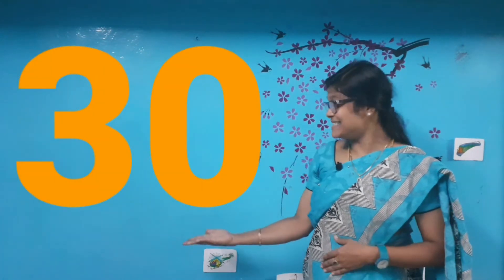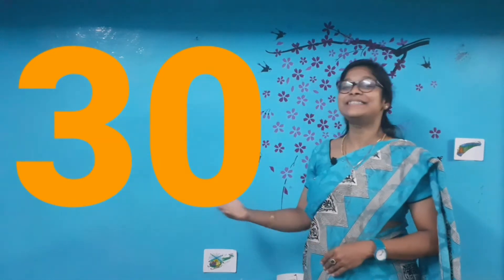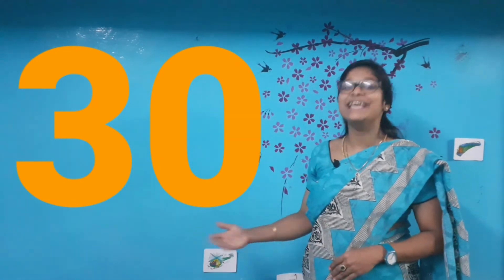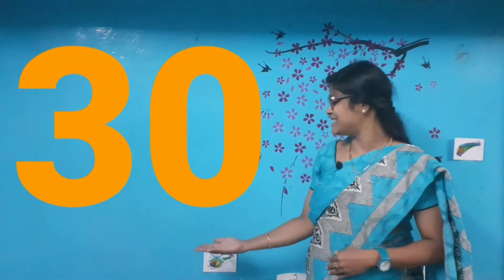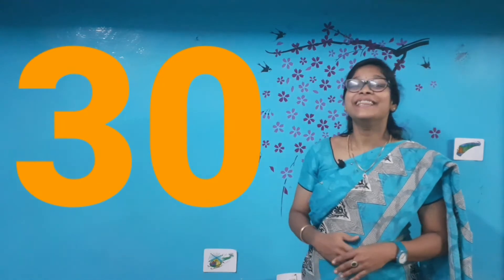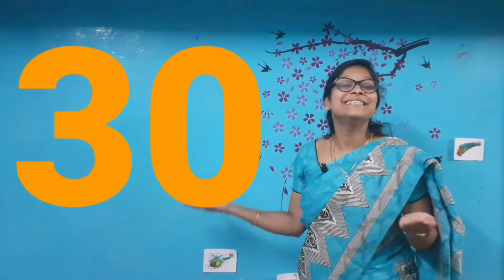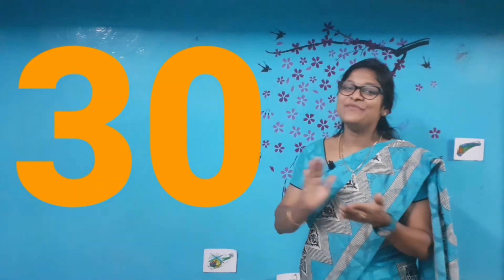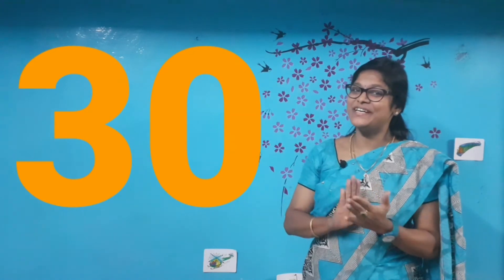Numbers 21 to 30 identification / Cbse Lkg maths/ Number Rhyme 21 to 30 / Diana's Classroom.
Teach our little kids the Numbers 21 to 30 in this way, which will help the kids  to remember for ever. When we teach the numbers one by one and give them the identification the kids will easily understand.
Diana's Classroom. related characters and elements ©.